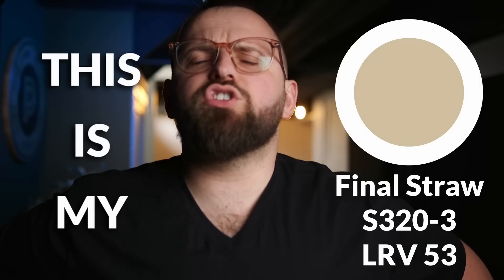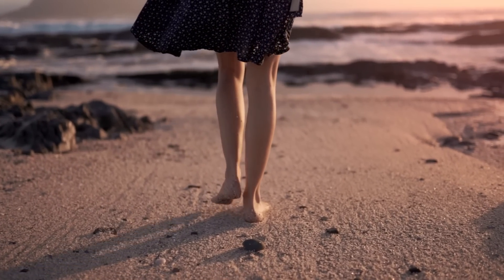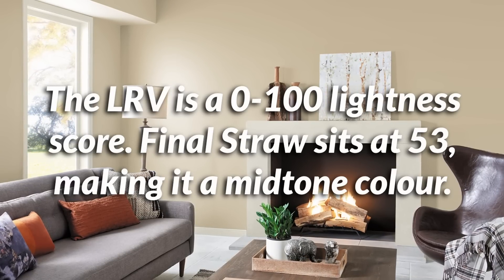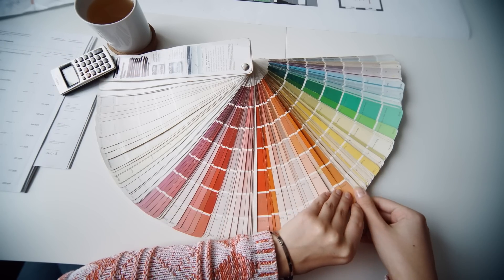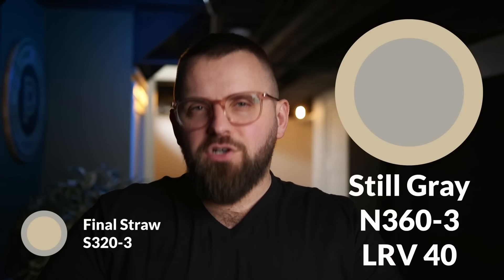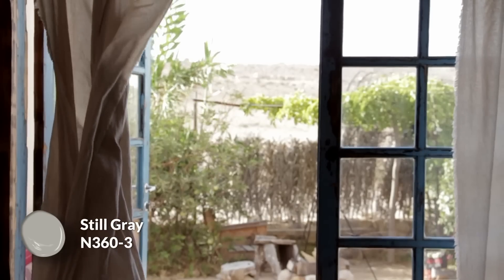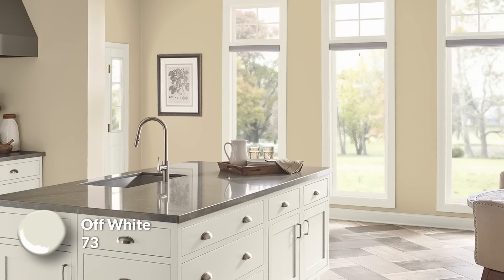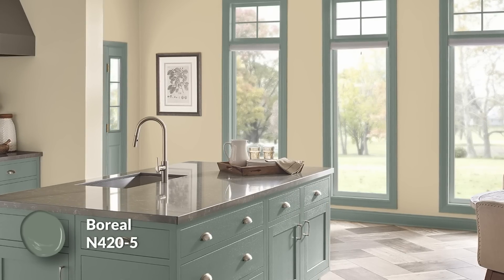You NEED To Be Using Warm Paint Colors Like This...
Custom Color Palettes In this video, we're going to be taking a look at a warm paint colors called Final Straw available from Behr. We'll also be discussing which colors are perfect to use with it for different parts of the home!

Make sure to check out this video to learn about the perfect warm paint colors for your home! By the end of this video, you'll have the perfect palette to add warmth and luxury to any room in your home!